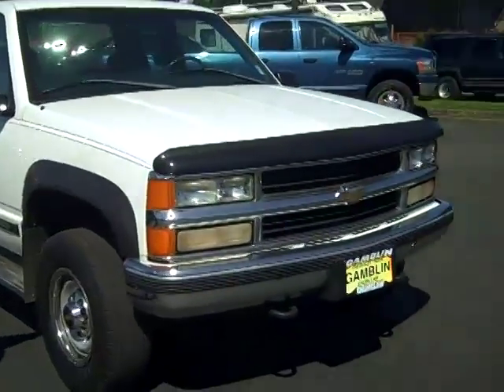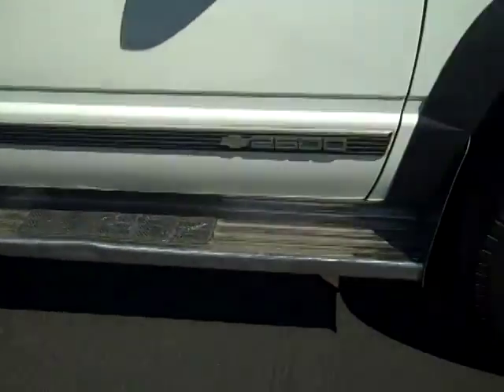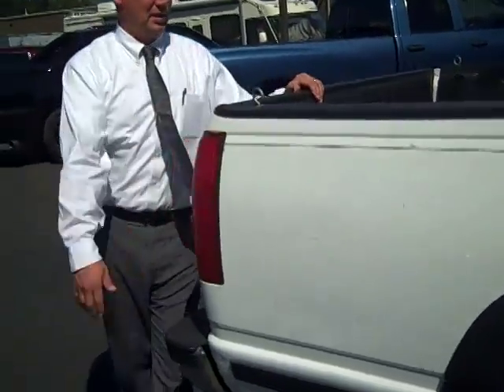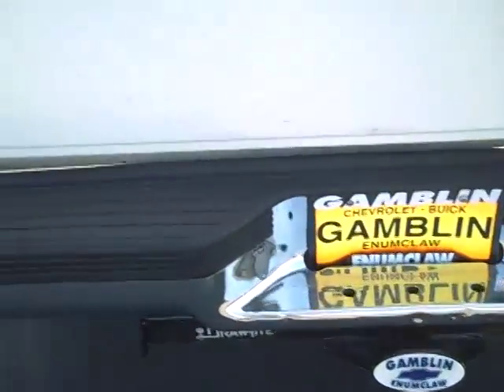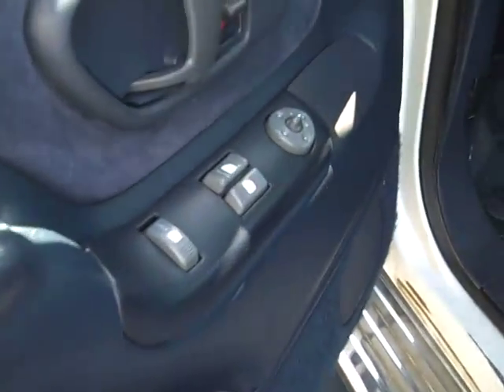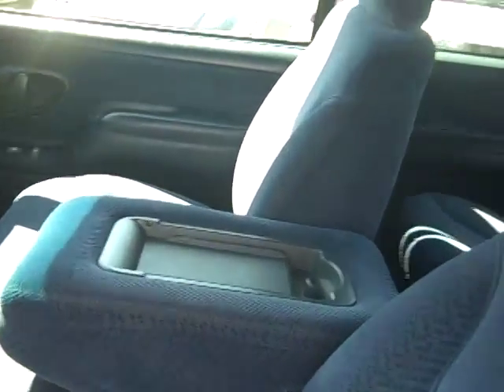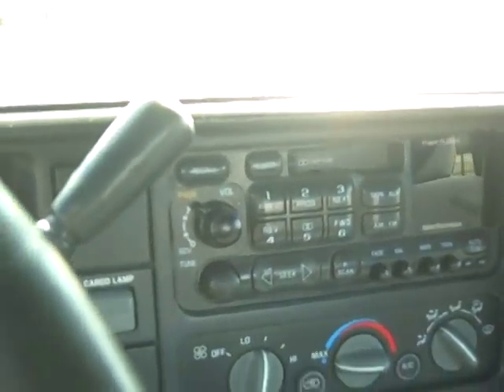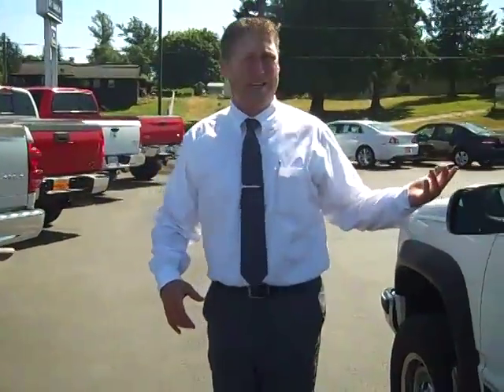1996 Chevy Silverado 2500 Art Gamblin Motors Shar Phillips V2097A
Local Trade. Looking for a good work truck look no farther. This Silverado 2500 Extended Cab LONG BED 4X4 comes with a 5.7L V8 engine. This White Silverado 2500 sits up to 6 passengers with a front bench seat. Ride in comfort with A/C, cruise control and power windows/locks/mirrors. Other options include alloy wheels, tow package, bedliner and running boards. for complete pictures and descriptions of all our vehicles! Art Gamblin Motors has been a trusted family owned and operated dealership in Enumclaw, WA for over 40 years. We have built a strong reputation of taking care of our customers and treating them like family. With our highly trained, professional and courteous staff we will make buying your next vehicle fun and easy. Art Gamblin Motors is known for its low pricing which has made us a leader in the Puget Sound Area in selling vehicles via the internet with over 3,000 satisfied customers. We have served customers all over the globe and delivered vehicles throughout North America. This vehicle does not qualify for rebates and is pre-owned. Price does not include tax, license or one hundred and fifty dollar negotiable Document Service Fee.
Four Wheel Drive, Front Tow Hooks, Tires - Front All-Season, Tires - Rear All-Season, Full Size Spare Tire, Steel Wheels, Power Steering, Front Disc/Rear Drum Brakes, 4-Wheel ABS, Daytime Running Lights, Intermittent Wipers, Split Bench Seat, 2nd Row Bench Seat, Vehicle Anti-Theft System, AM/FM Stereo, Auxiliary Pwr Outlet, Front Reading Lamps